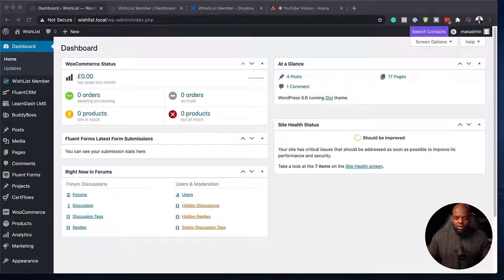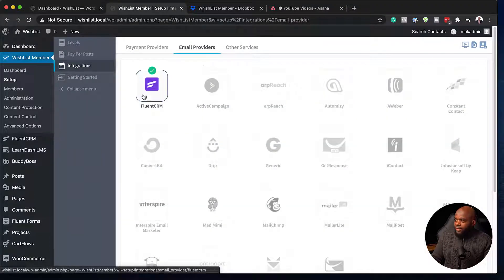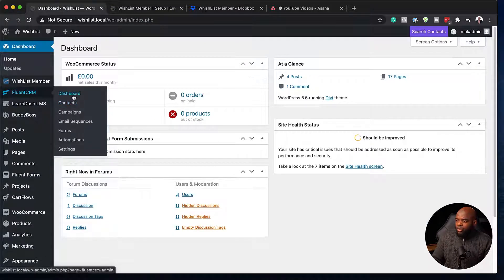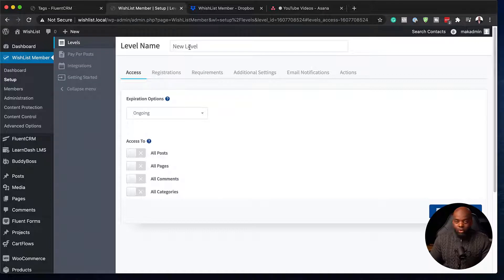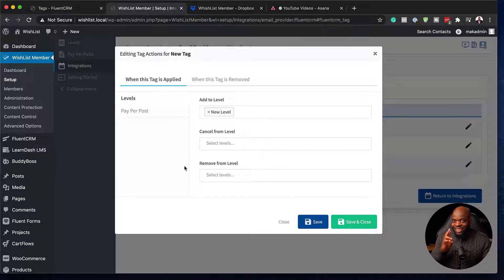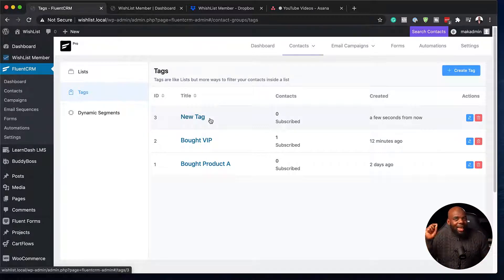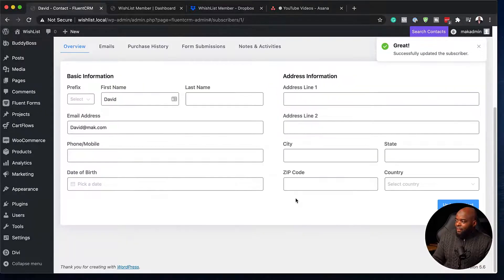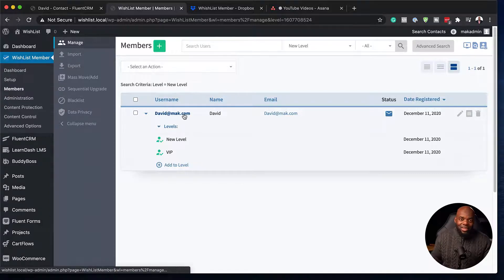WishList Member How to Use Tags to Add Users to Levels Using FluentCRM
Learn how to use tags to add user to levels in FluentCRM inside WishList Member.